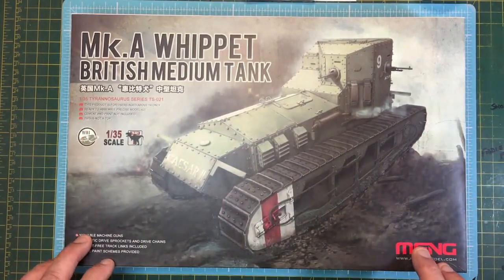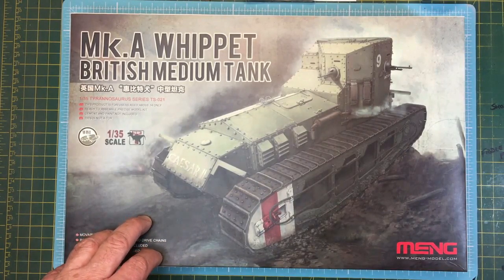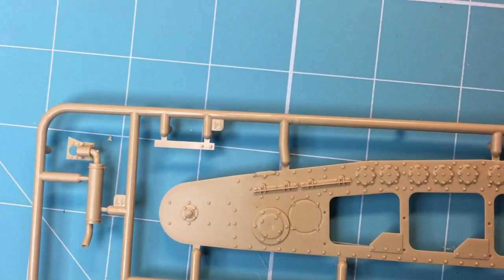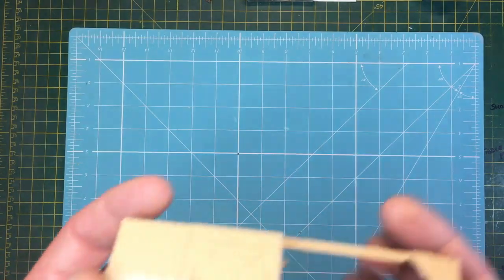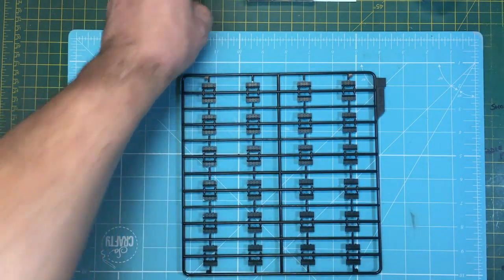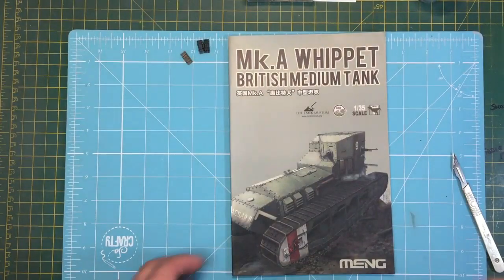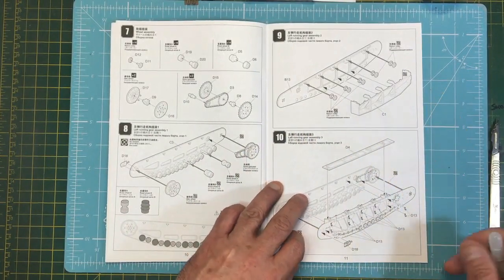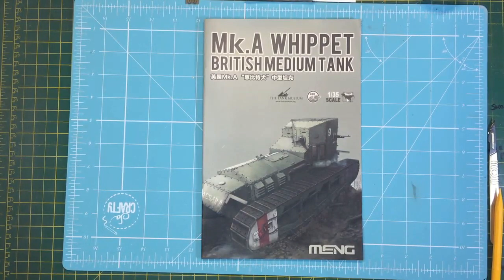Meng 1/35 Whippet Medium tank in box review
A look through th box of this very reasonably priced kit from Meng. Keep an eye out for  a build of this one...